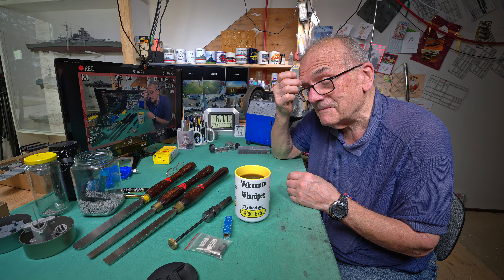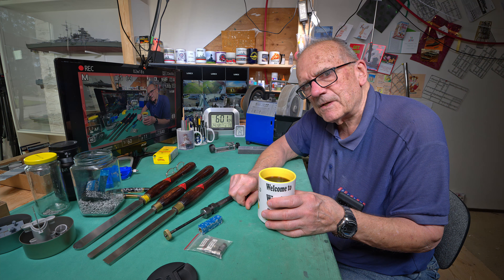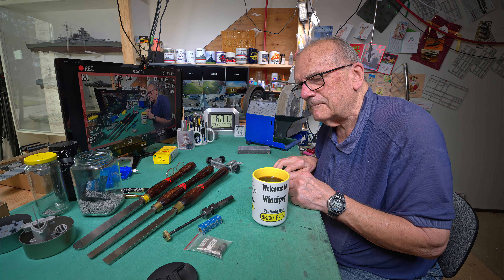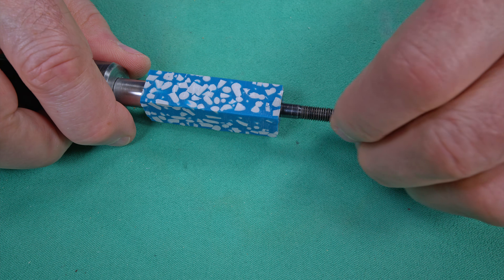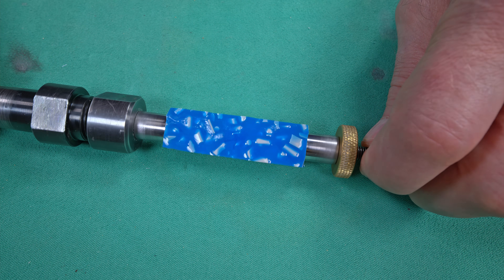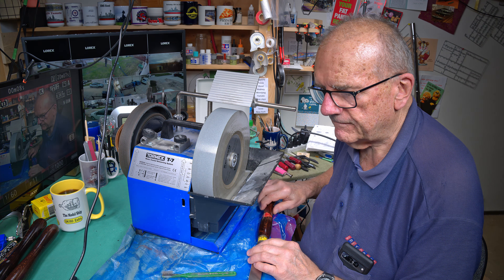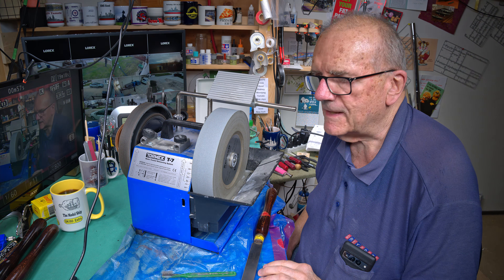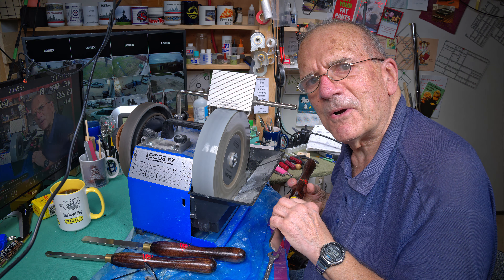The Model Ship - Part 1587 - 8K Extra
*The Sprue Pen – Episode 13*